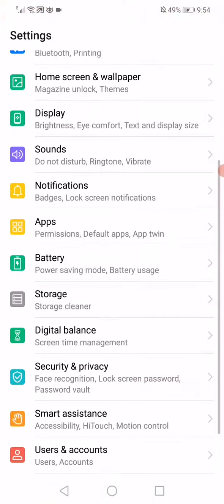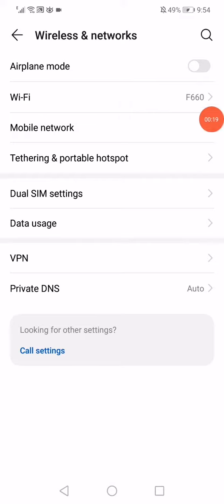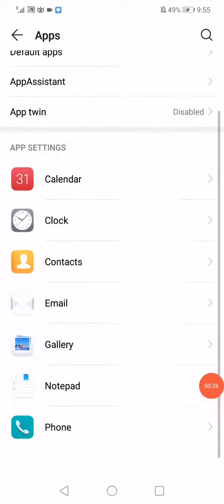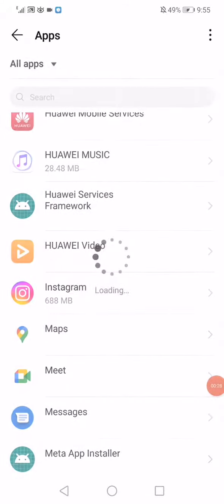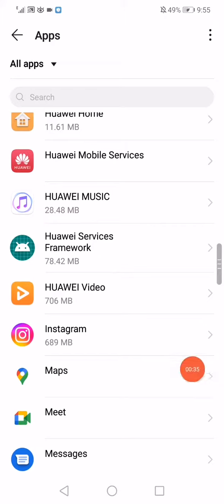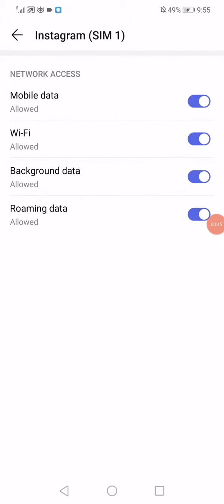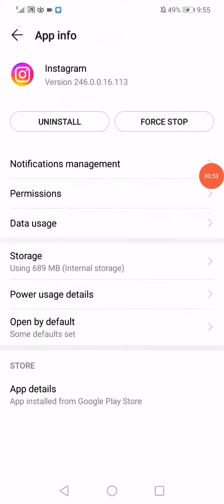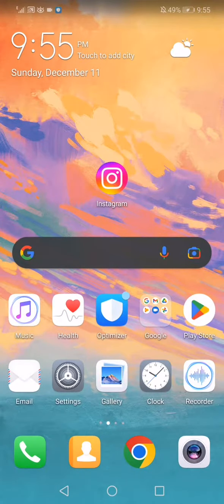How To Fix Instagram Couldn't Refresh Feed 2023